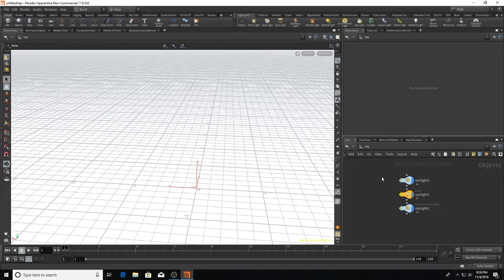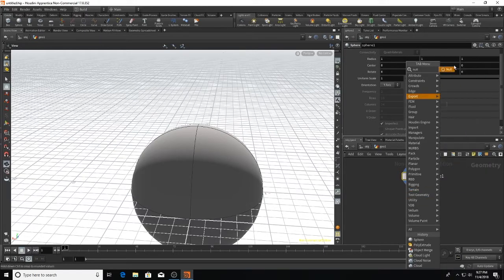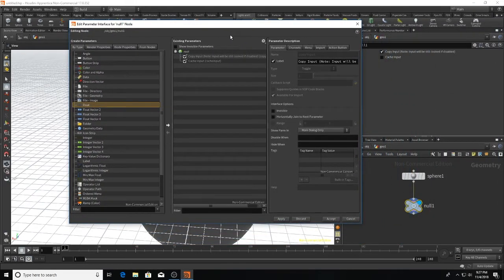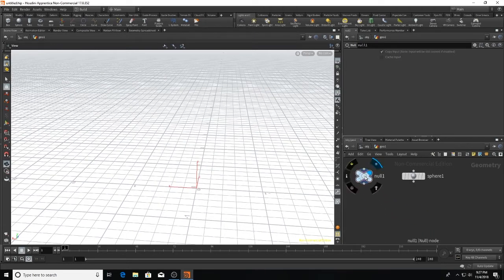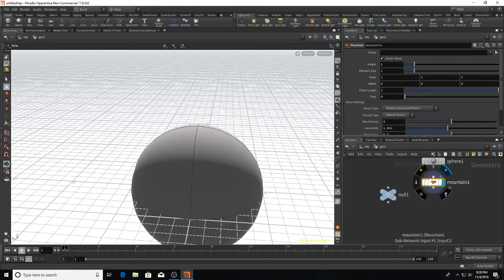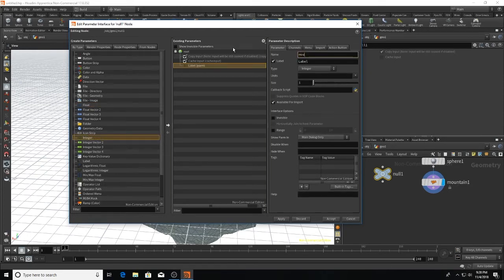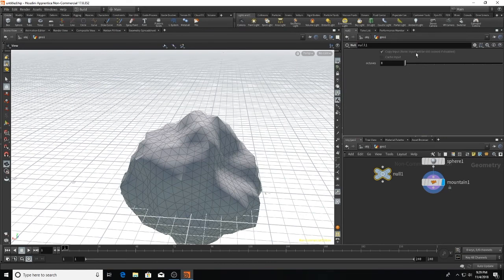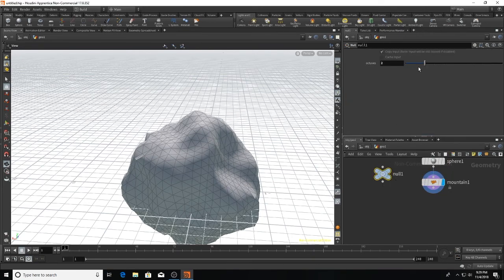Houdini Tutorial: Nulls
Quick breakdown on Nulls in Houdini :)

Here are most of the notes I take on Houdini So far, in case anyone needs any further Houdini/VFX readings;